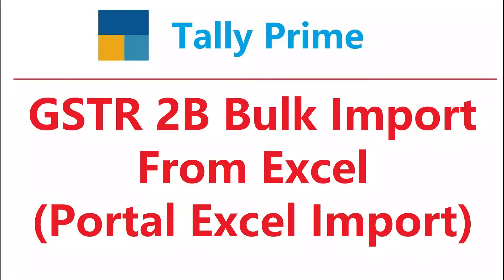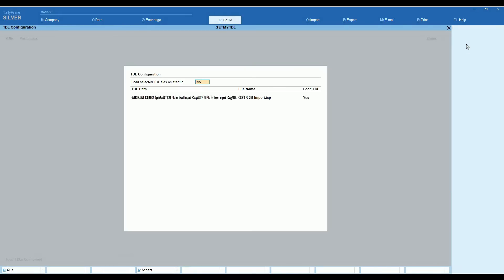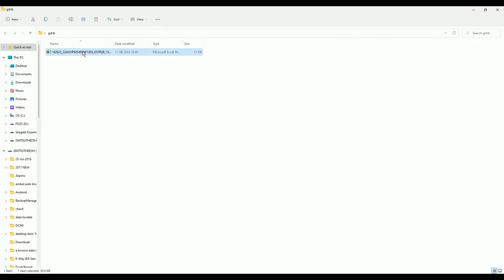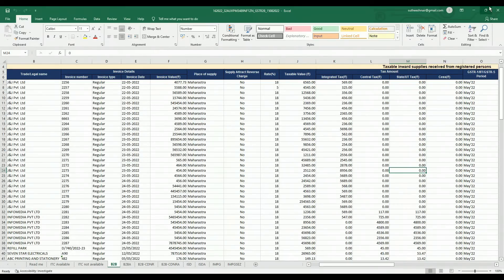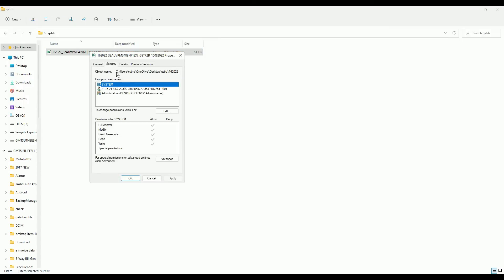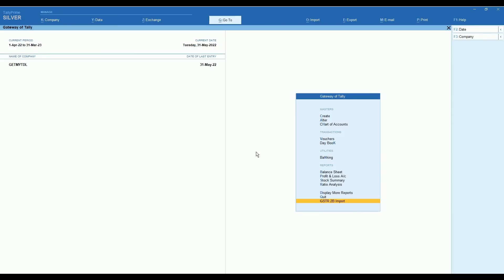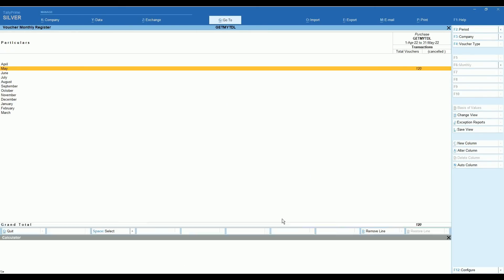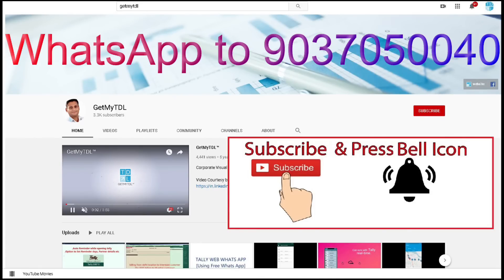GSTR 2B Import From Portal Excel in Tally Prime | GSTR2b Import in tally prime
this addon help to import bulk purchase voucher from gstr 2b excel which we download from gst portal.  you can give excel path in tally to import and auto create bulk purchase vouchers in tally prime